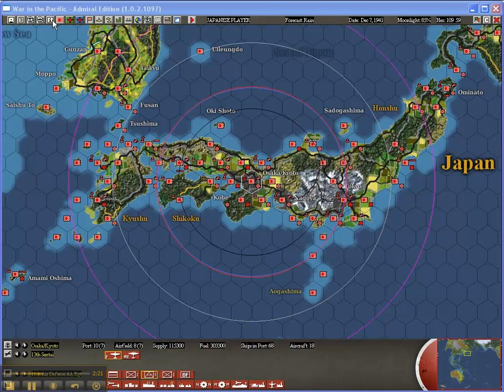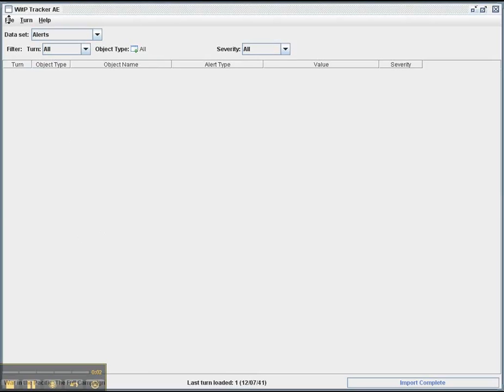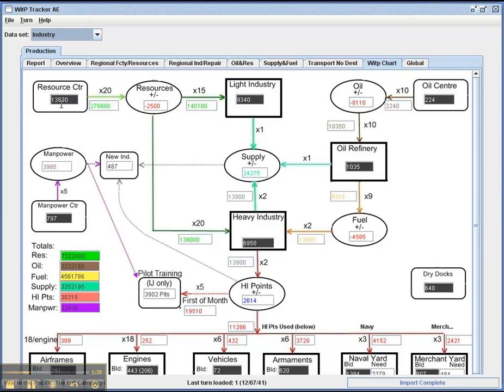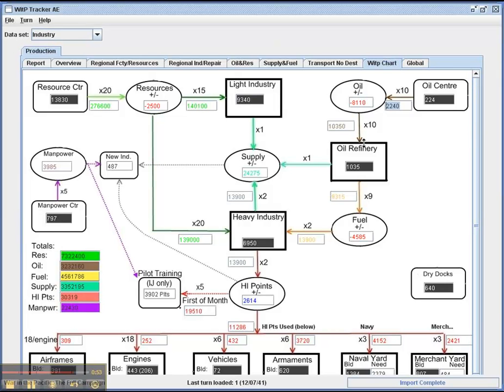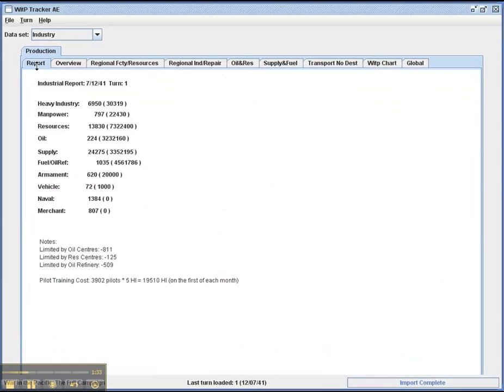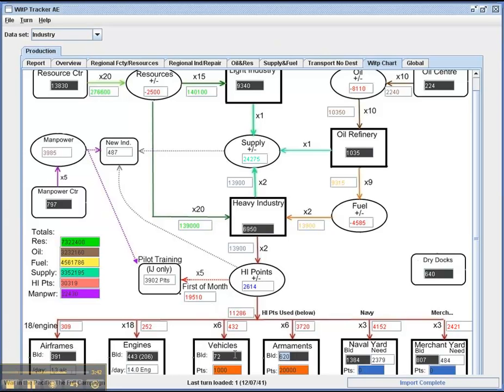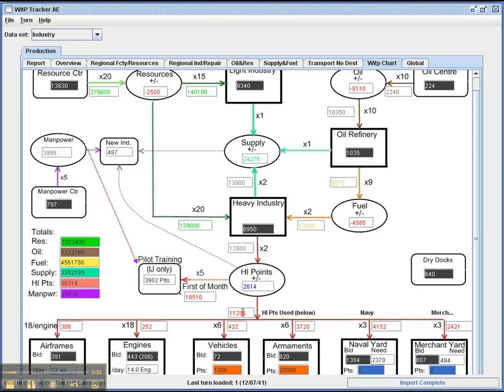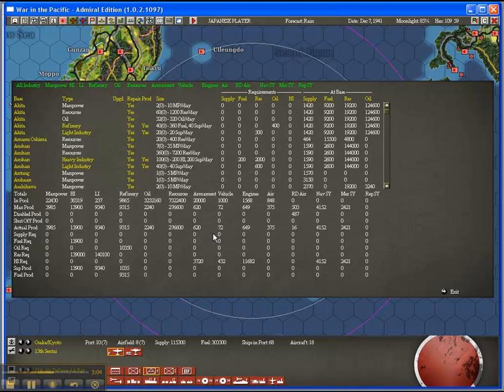Production Macro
Tutorial for WitpTracker. A utility for witp-ae created by Henderson Field, Gary Grigsby and publiched by Matrix Games